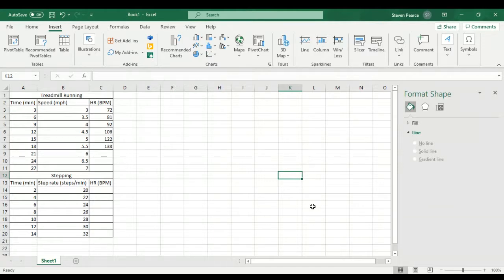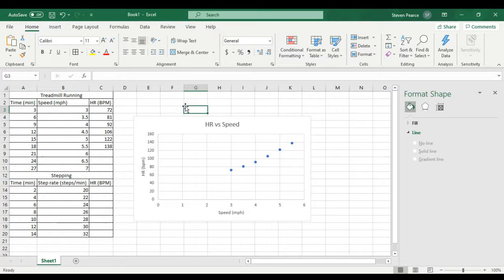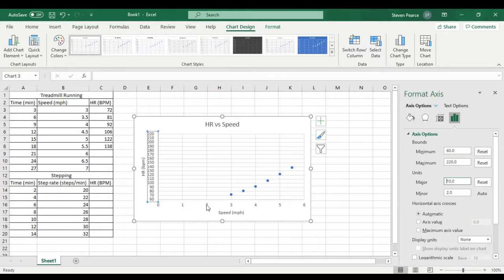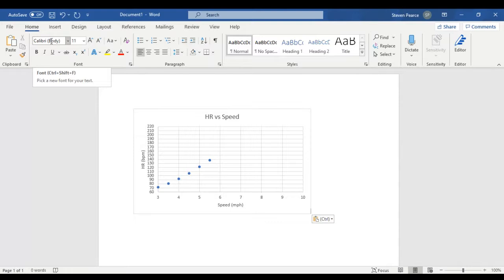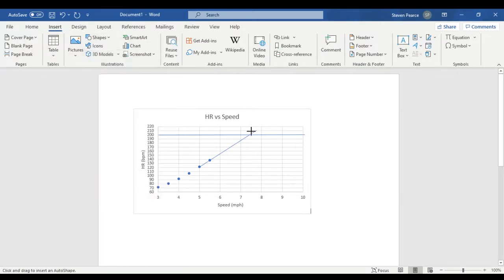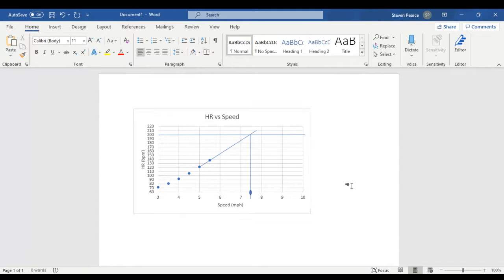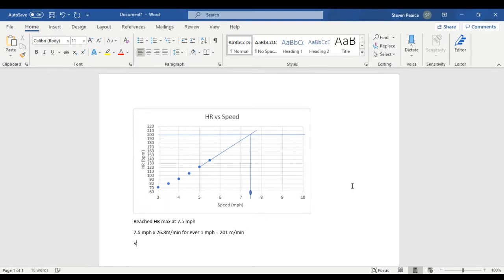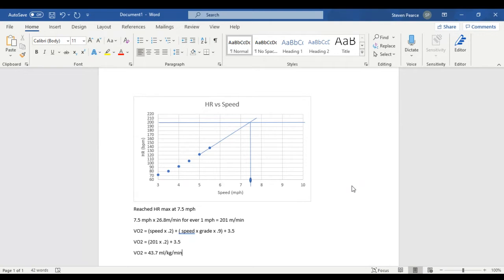Step Test and Treadmill Test - VO2 Calculation Using the Graphing Method